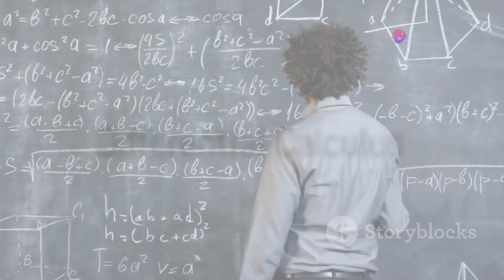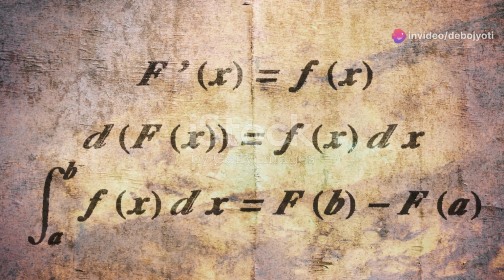calculus Basic calculus.